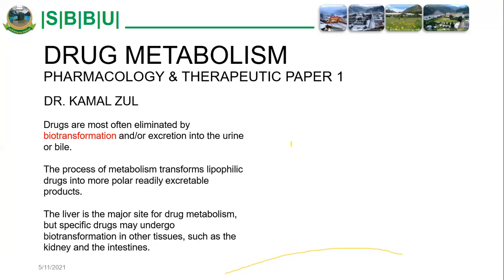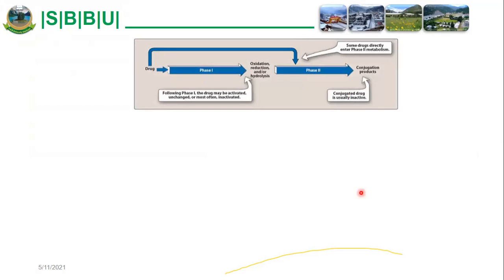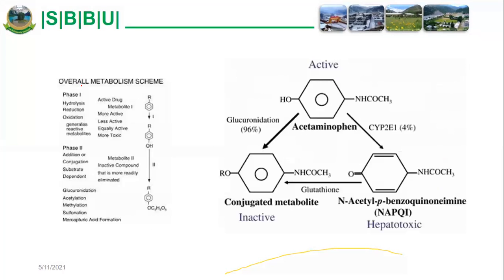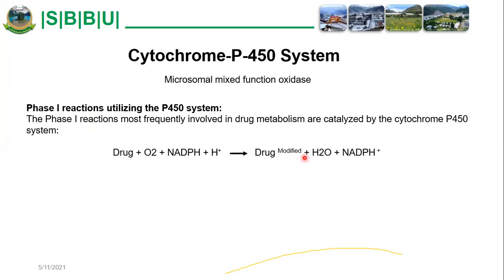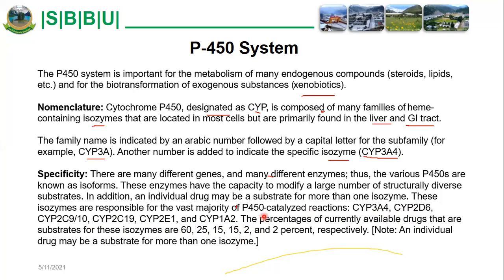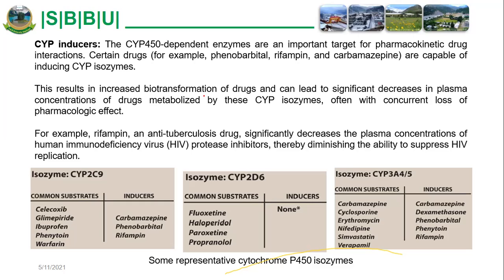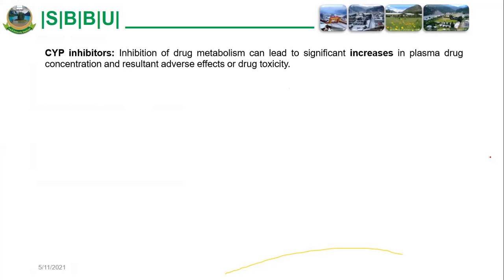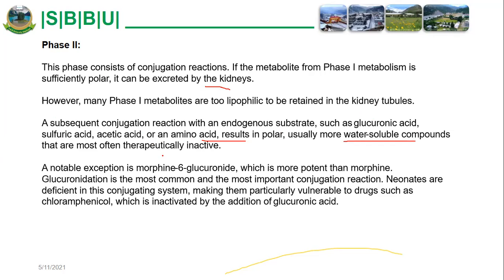Drug Metabolism I Biotransformation I CYP 450 System I Dr. Zul Kamal 2021 May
In this lecture, you guys may know about, drug biotransformation, Phase 1 and Phase II Metabolic reactions, Cytochrome P450 System, etc.